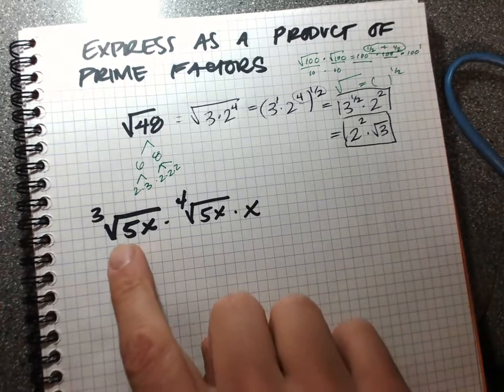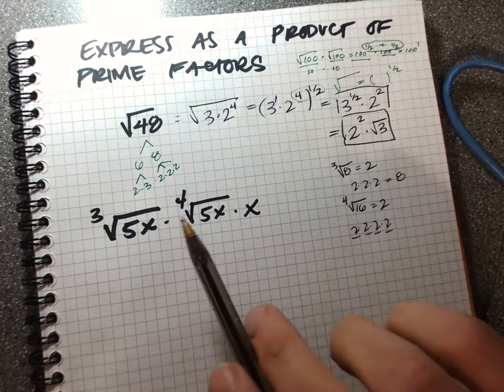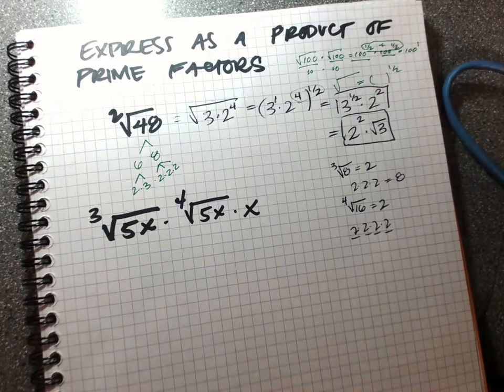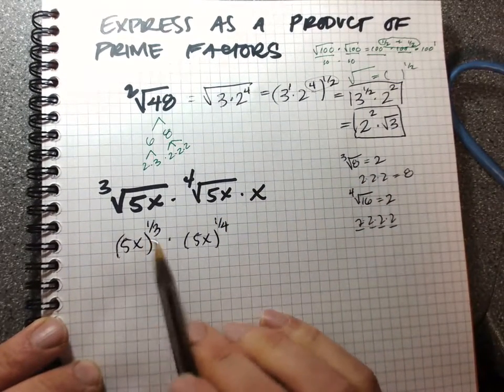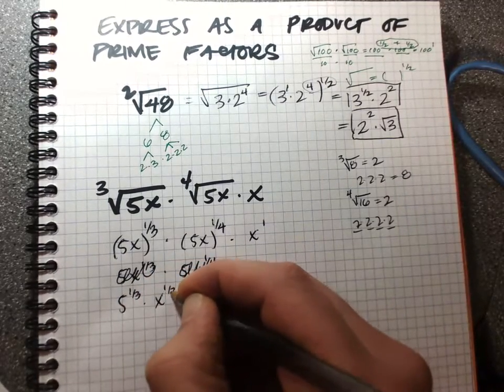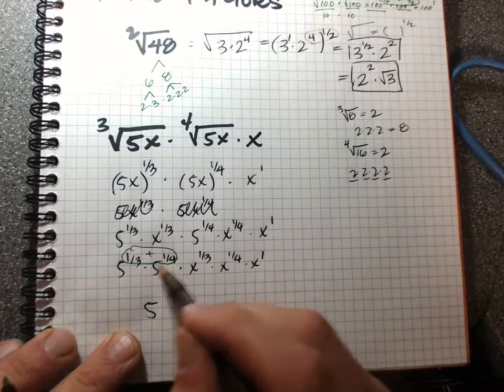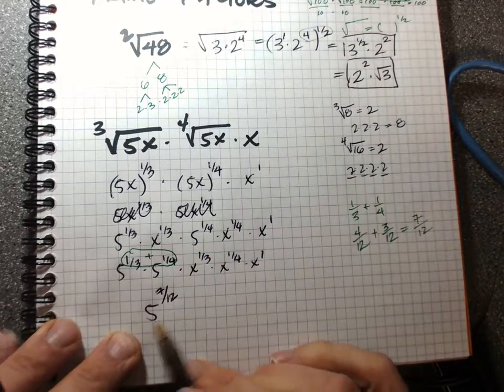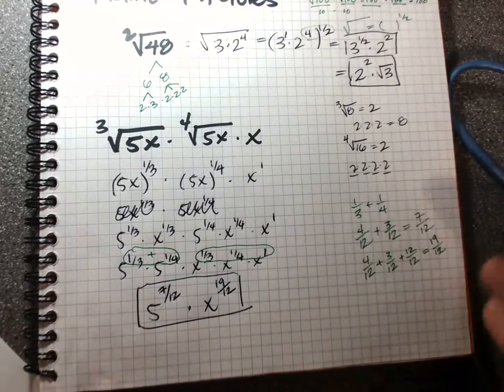SL 1 - binomial: prime factoring cube and 4th roots